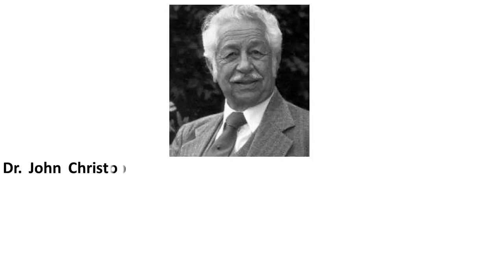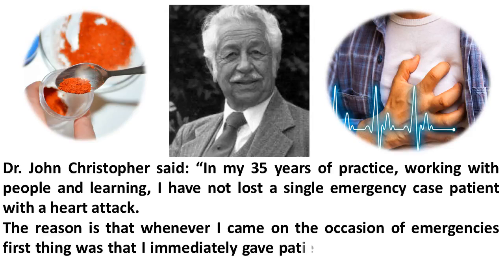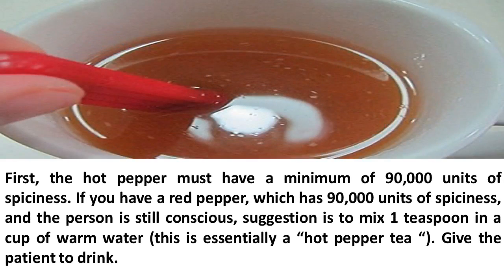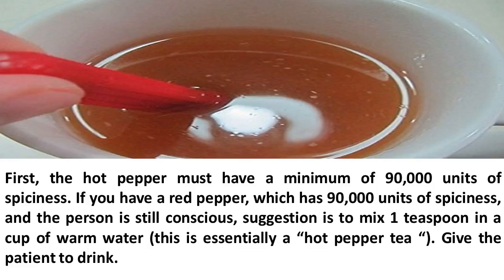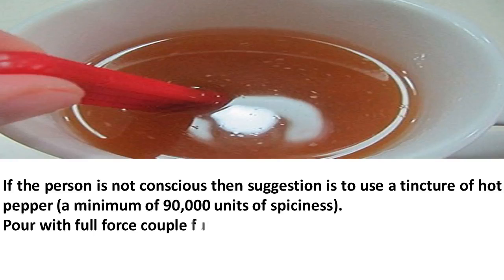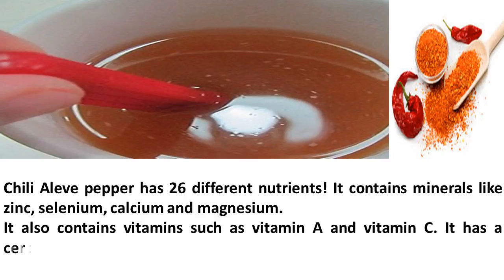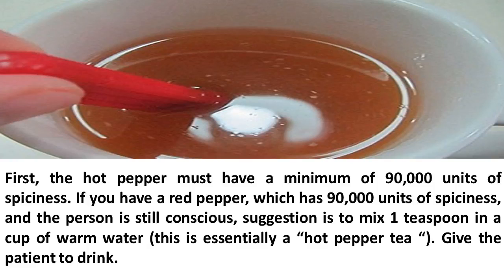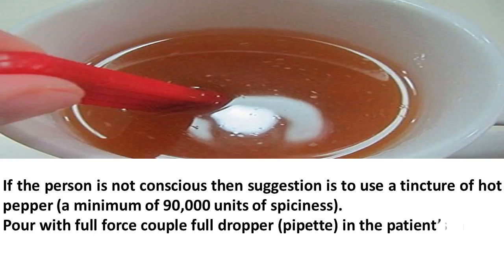STOP A Heart Attack With Only One Ingredient In Just 60 Seconds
STOP A Heart Attack With Only One Ingredient In Just 60 Seconds how to use hot pepper for the prevention of heart attack based on the stories of those who have used this method?

Stop a Heart Attack In 60 Seconds with Cayenne Pepper Heart attacks can be devastating and are leading causes of death. Living with the threat of you or a loved one suffering an attack is.

How To Stop A Heart Attack In 1 Minute! One popular herbalist, John Christopher has discovered the most effective formula how to stop a heart attack in 1 minute. There are more than 50 herbal.